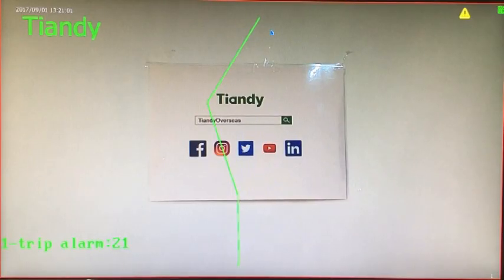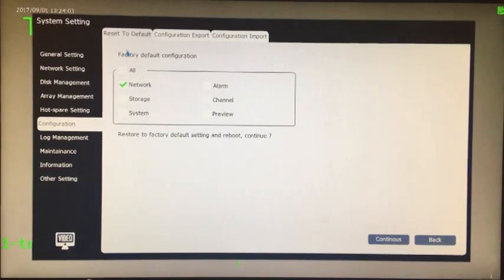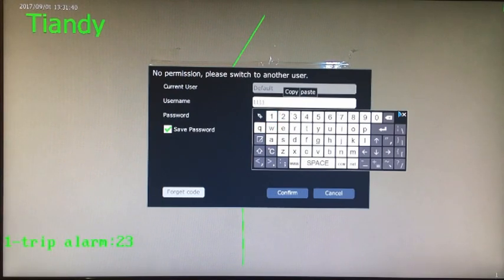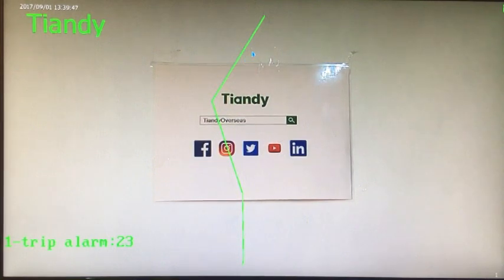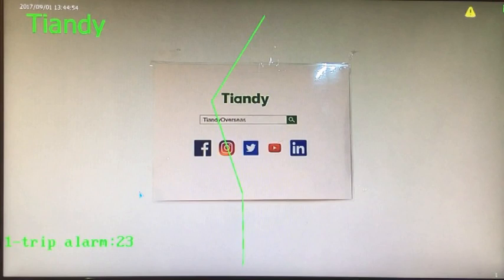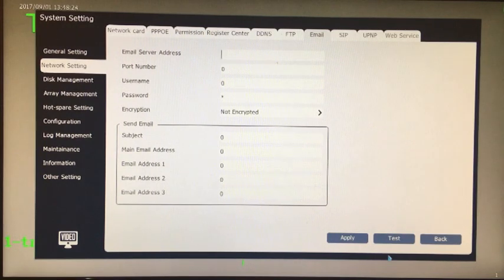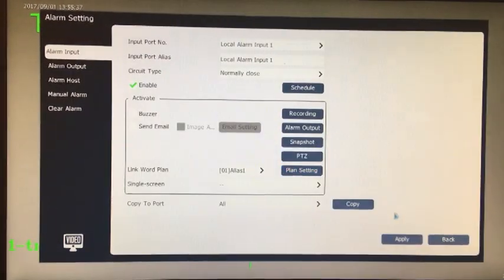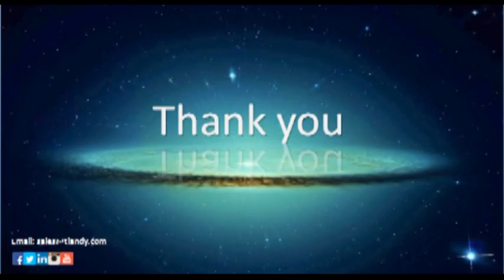How to operating NVR 3